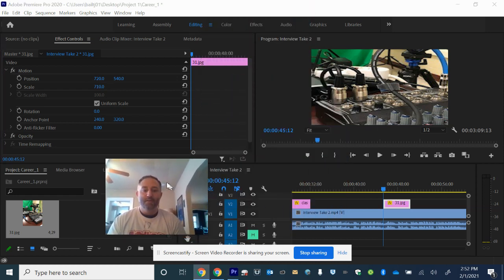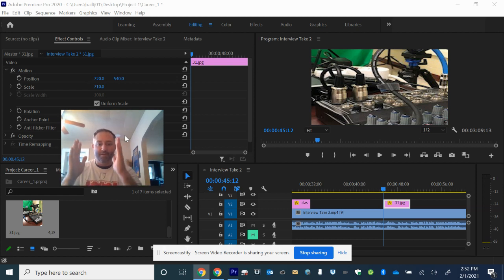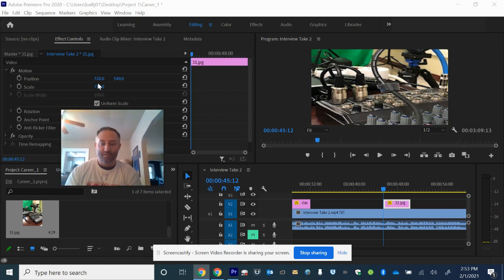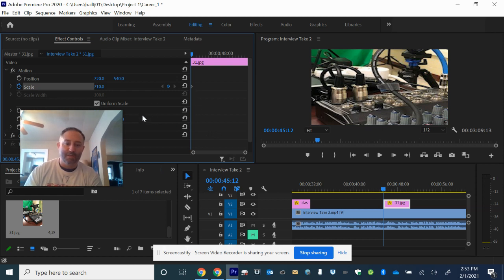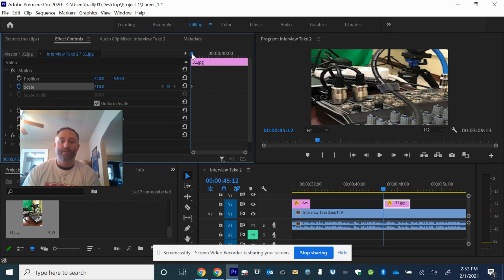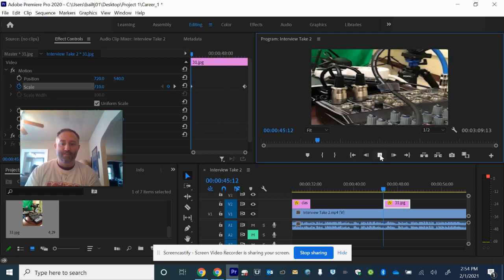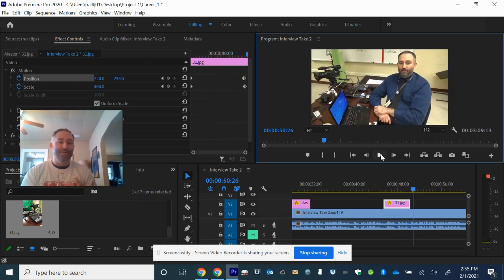7 Career Pathways Videos--Applying motion in zooming and in position to a photo in premiere